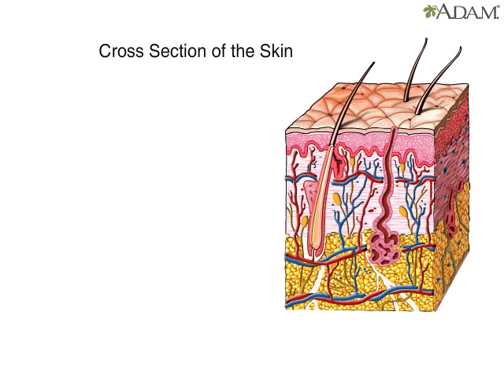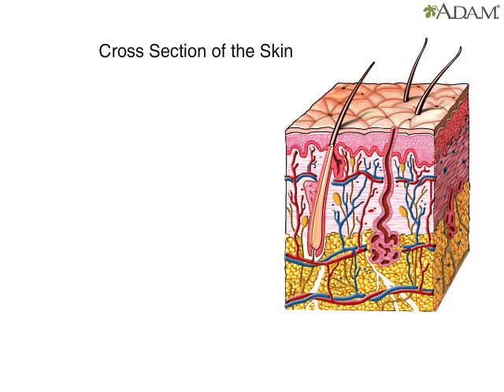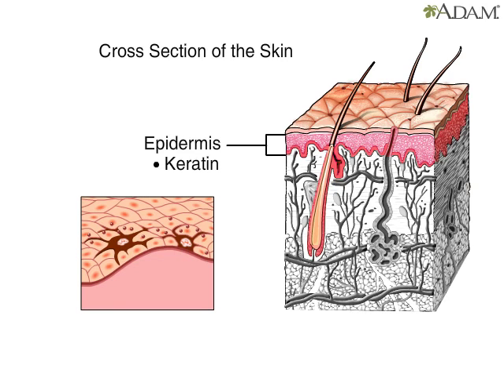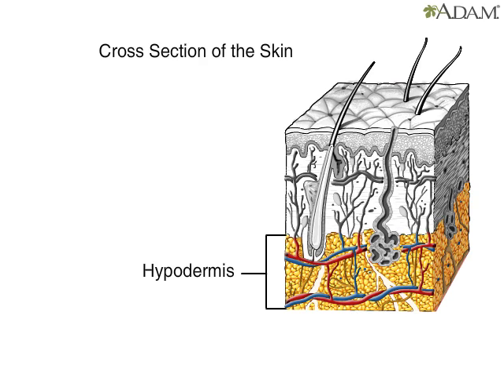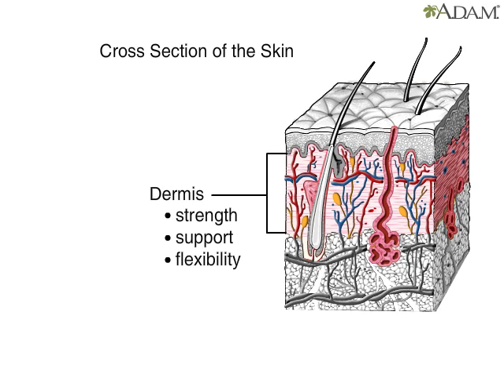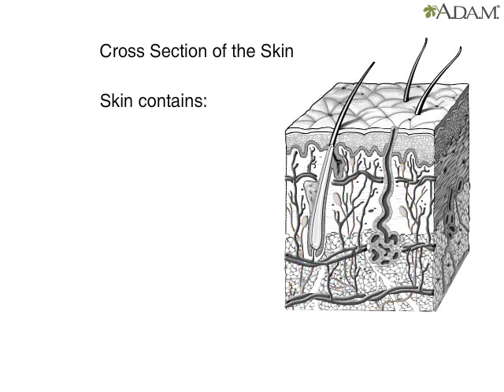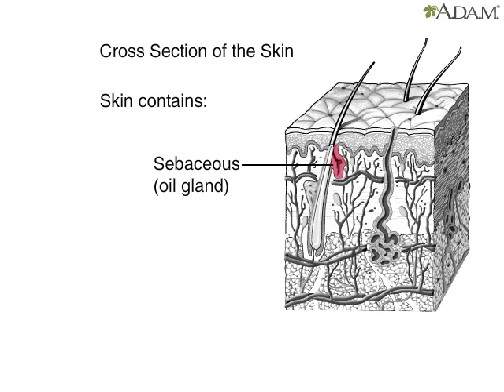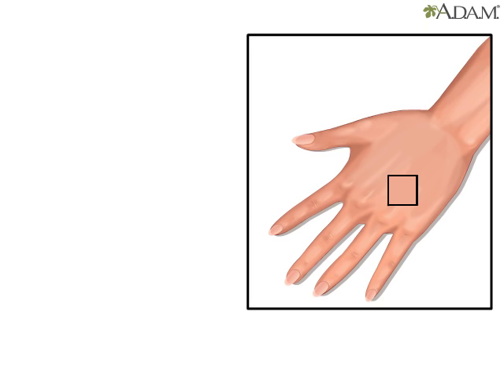what is epidermis and function of epidermis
Explore all about  what is epidermis and function of epidermis of the skin